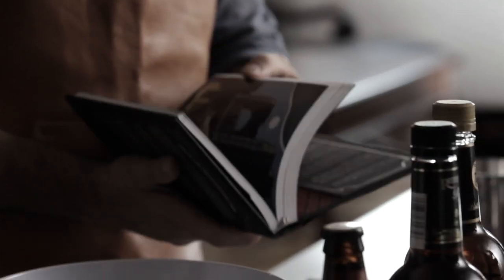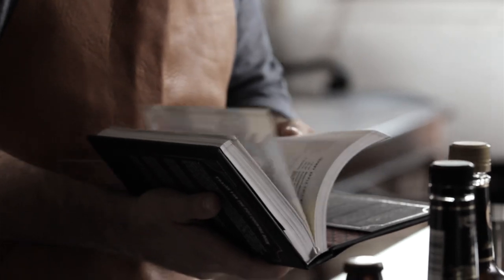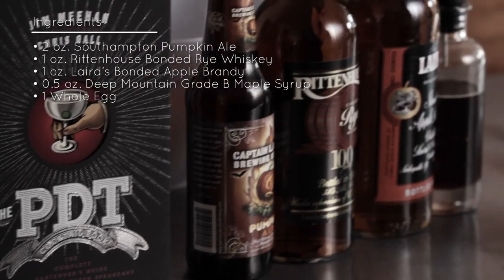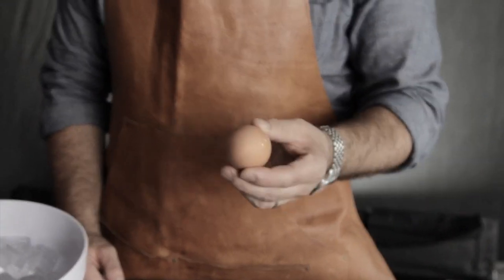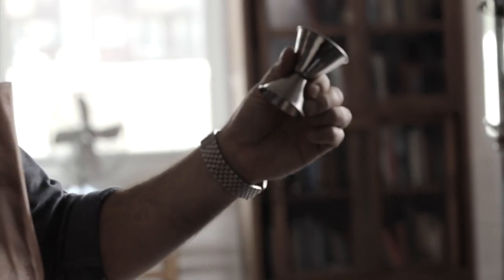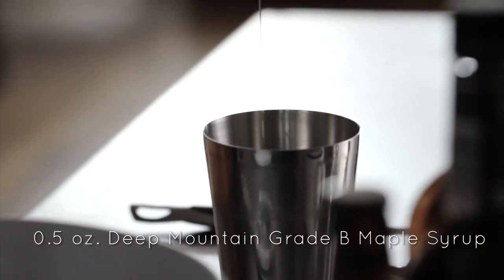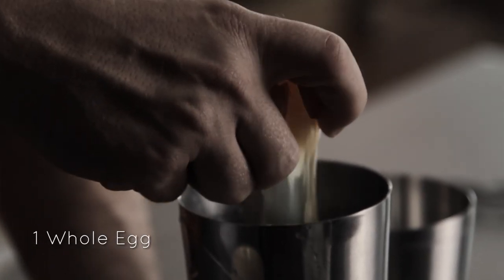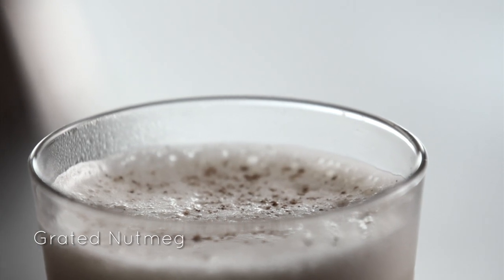The Ultimate Autumn Drink: The Great Pumpkin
Jim Meehan, Managing Partner of PDT, teaches Birchbox Man how to make the ultimate fall cocktail—The Great Pumpkin. Watch as he mixes pumpkin ale, rye whiskey, apple brandy, maple syrup, and an egg to make an enticing concoction.